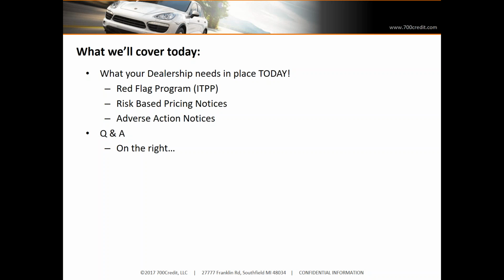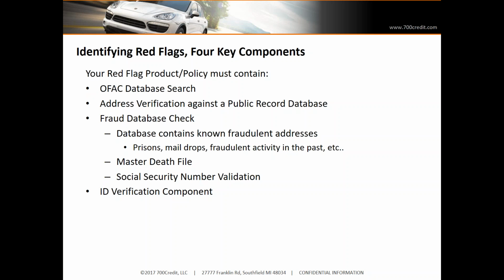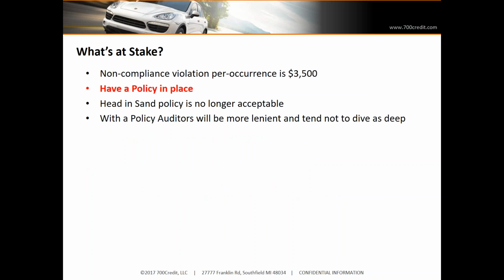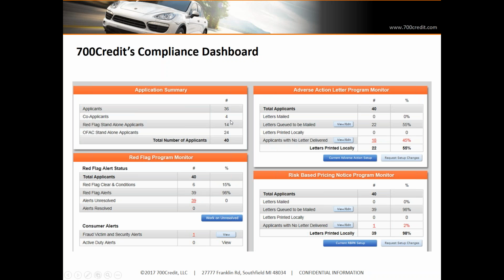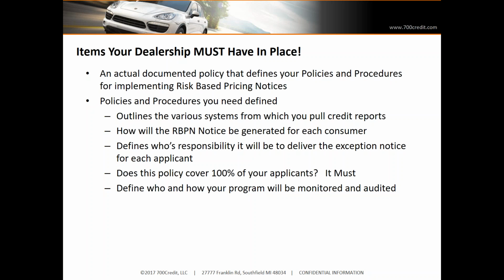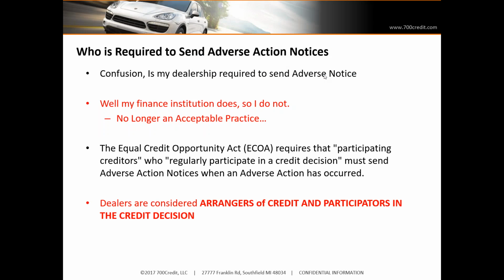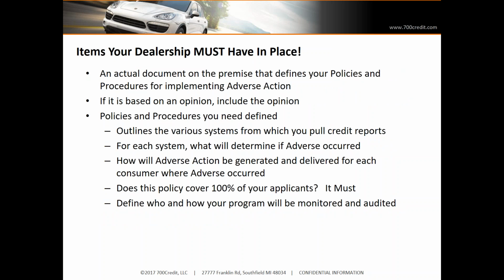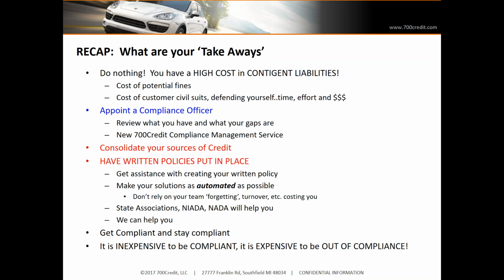2017 09 26 10 32 Got Compliance Questions We have the Answers!